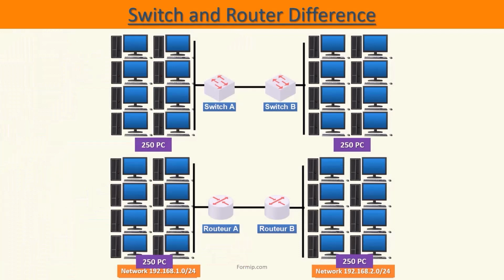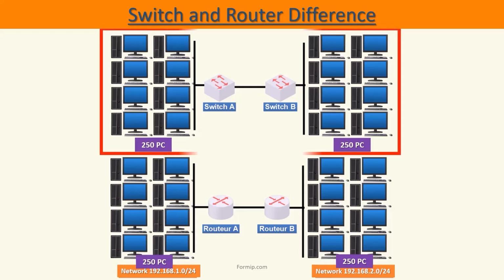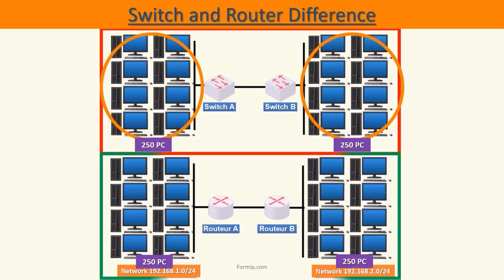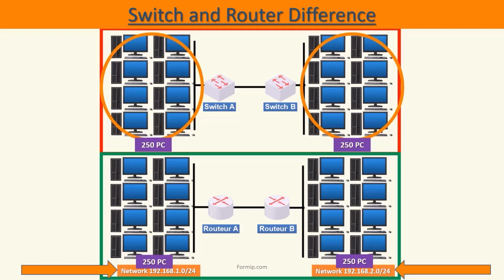The Great Debate: Router vs. Switch, Which is Best for Your Network?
Spoiler Alert: There is no debate  !
Routers and switches are both important pieces of networking hardware, but they serve different purposes. A router is responsible for directing traffic between networks, while a switch is responsible for directing traffic within a network. Both devices are necessary for a functional network, but the specific needs of your network will determine which device is more important. A router is typically needed for larger networks with multiple connections to the internet or other networks, while a switch is typically needed for smaller networks with a single connection to the internet or other networks. In short, routers and switches are both important building blocks of networking but they have different functions and the choice of which one to use will depend on the specific needs of your network.